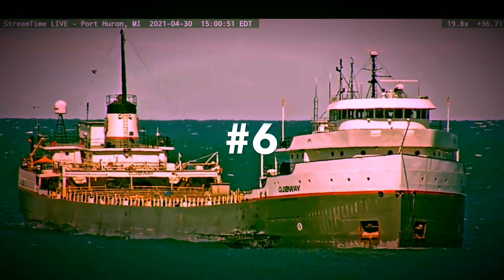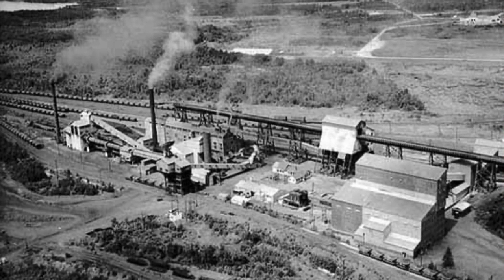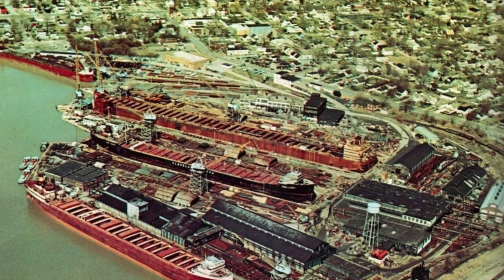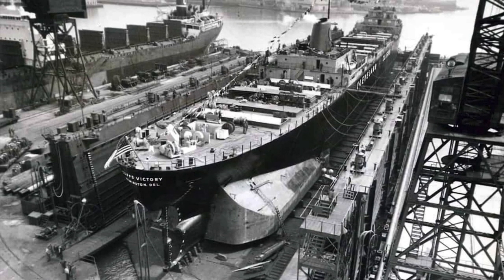What Makes Lake Boats Unique? Part 2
In this video I give 5 more reasons why Great Lakes Freighters and the Great Lakes are so much more unique than Ocean freighters and the Ocean.

Thanks to this book for the information:
Lakers-The Evolution of the Great Lakes Freighter
By: Ryan R. Gale

None of these photos are mine and none of them belong to me.